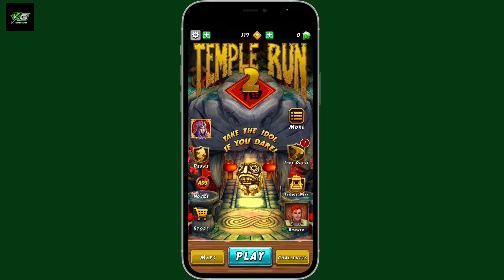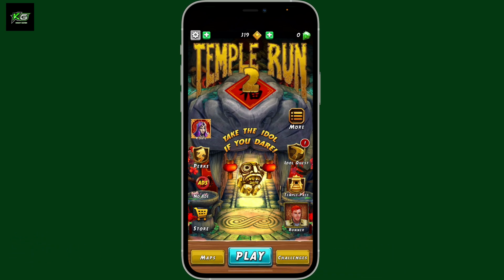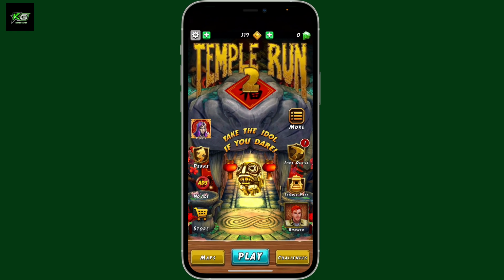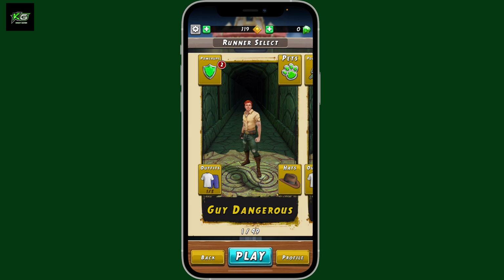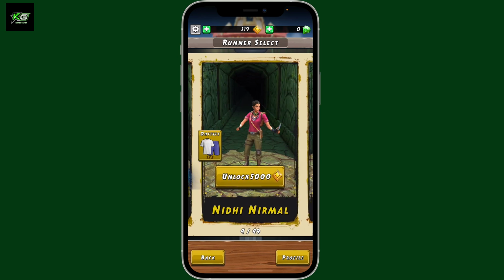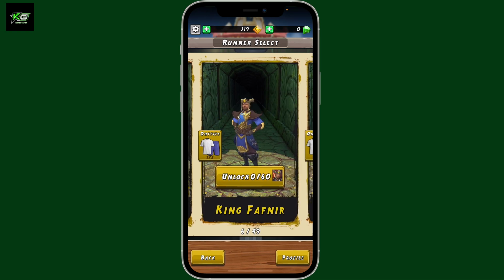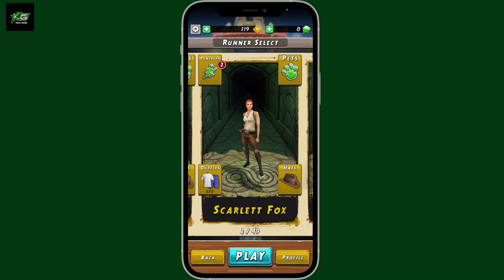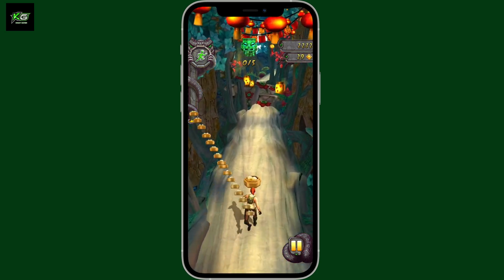How to Change Your Character in Temple Run 2? Customize Your Character in Temple Run 2 (2025)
Want to change your character in Temple Run 2? In this step-by-step guide, I’ll show you how to unlock and switch between different runners in the game. Customize your experience by choosing your favorite character and enjoy the endless running adventure!